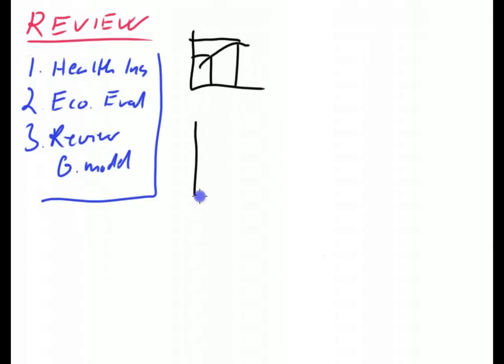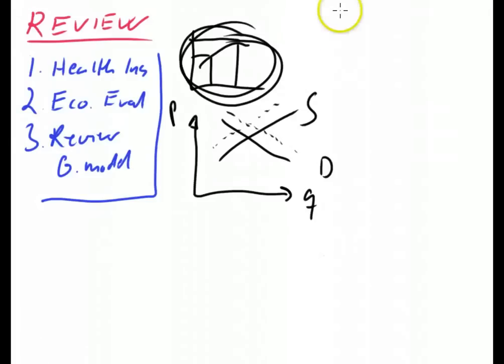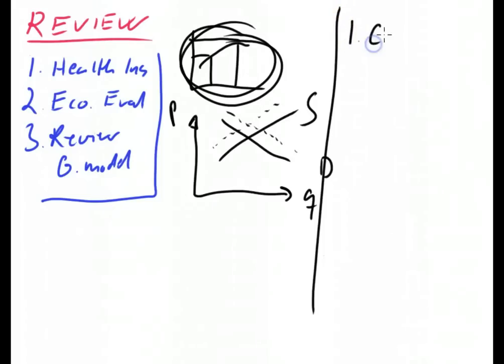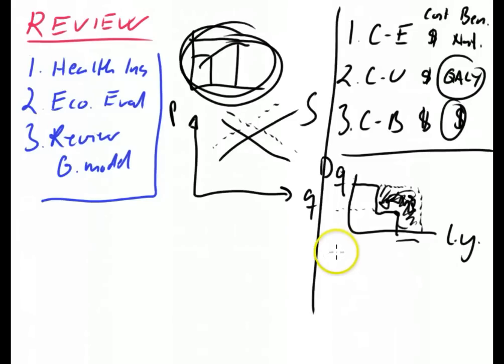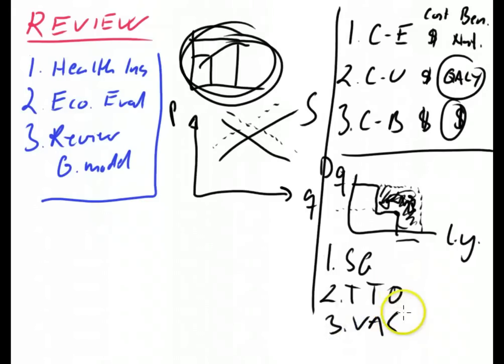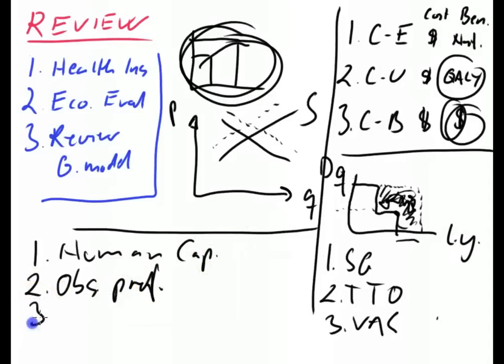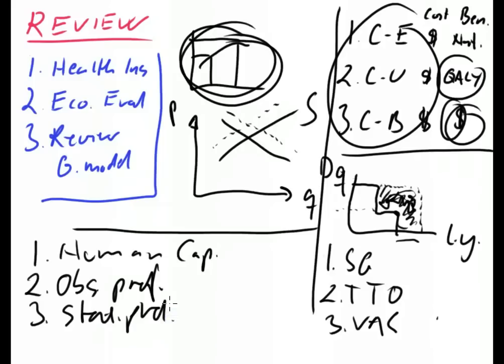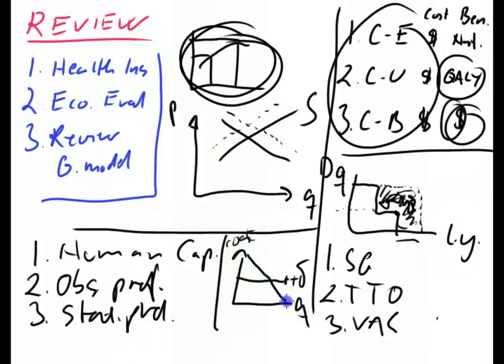friday brief review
breif review of friday lecture